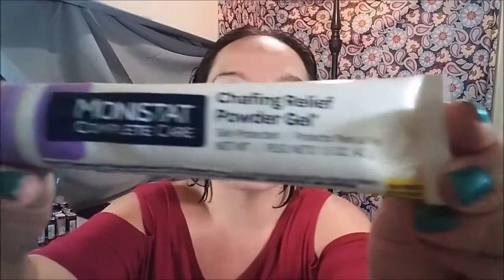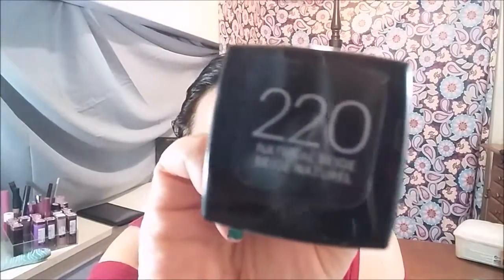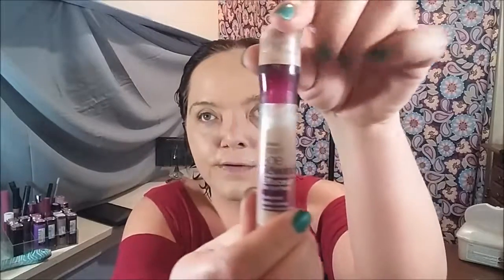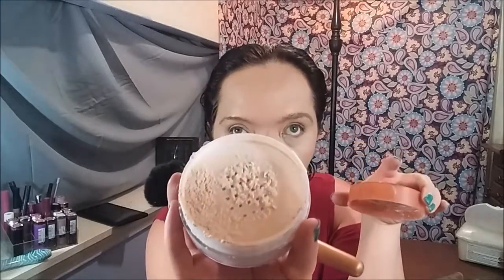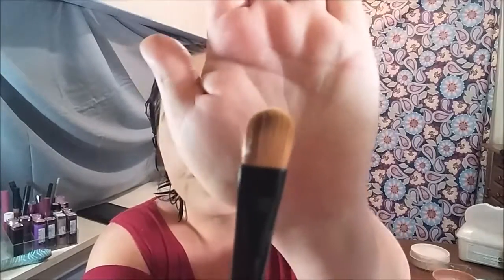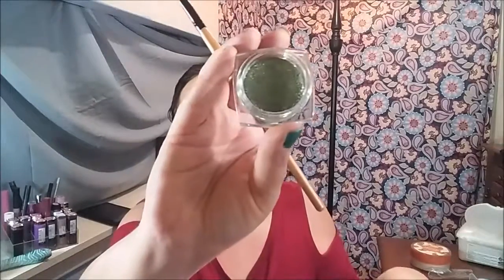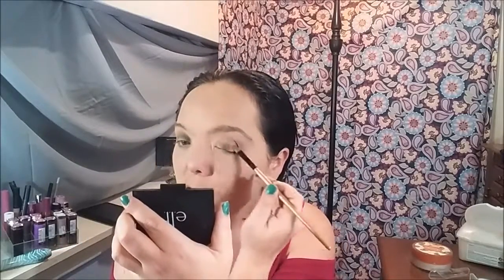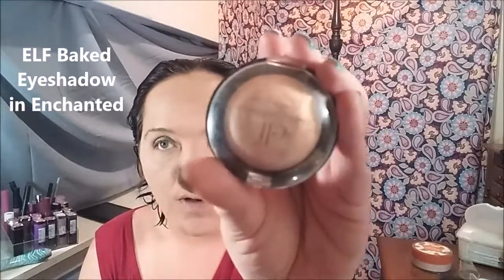St Patricks Day Makeup Tutorial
Thank you for checking out this video!  This is a beginner friendly makeup tutorial in which I used the following products

Primer: Monistat Chafing Relief Powder Gel
Foundaion: Maybelline Fit Me Matte and Poreless in 220 Natural Beige
Concealer: Maybelline Instant Age Rewind Dark Circle Eraser in Medium
Powder: Coty Airspun Powder in Translucent Extra Coverage
Eyeshadows:
Wet n Wild Comfort Zone
Loreal Infallible Eyeshadow Golden Emerald
ELF Baked Eyeshadow in Enchanted
Highlight: ELF Illuminating Palette
Blush: ELF Blush and Bronzing palette in St. Lucia
Liner: Rimmel ScandalEyes in Brown
Lipstick: Maybelline Color Sensational Matte in Daringly Nude
Mascara: CoverGirl SuperSizer
Brushes: Shany 18 piece brush set

I am a visually impaired self-taught beauty enthusiast.  I am not a professional makeup artist.  I hope to make all my videos visually impaired and legally blind friendly.